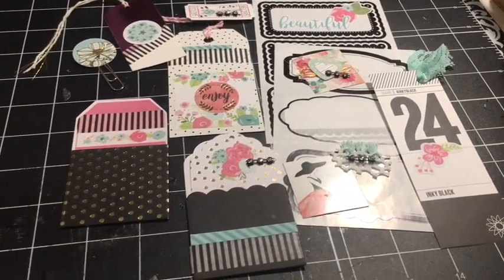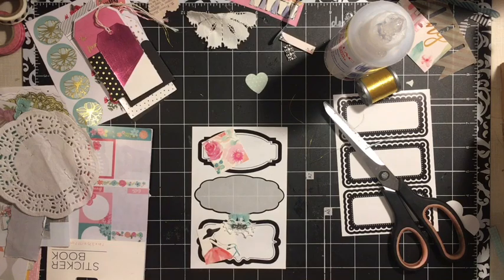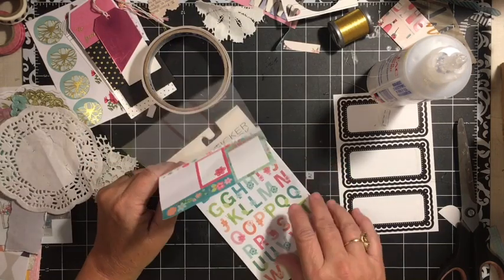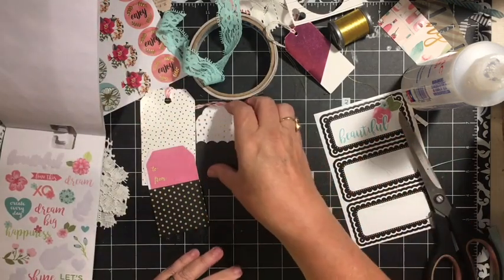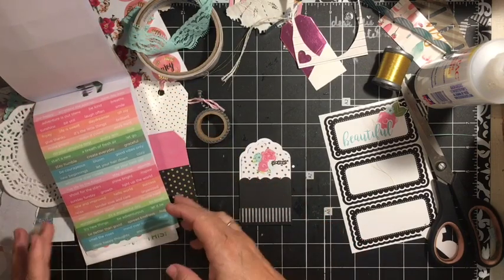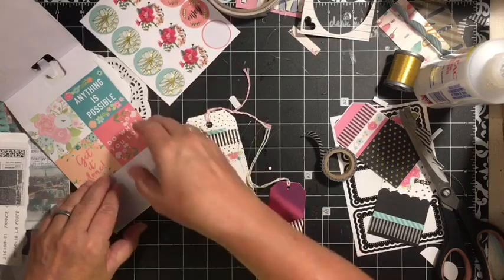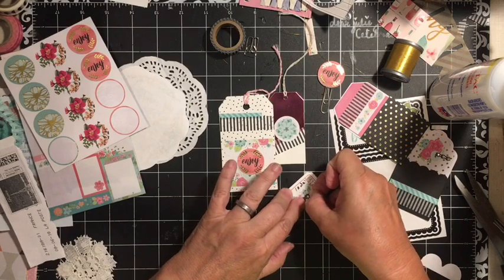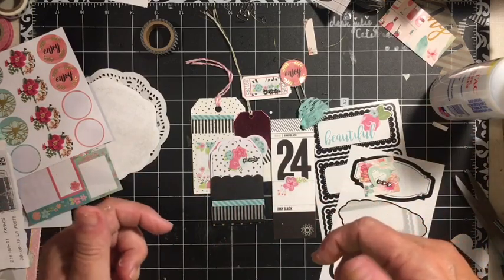Using stickers to make embellishments - Altered Junk Journal Challenge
We are making Junk journal embellishments using stickers in today’s video.  Stickers for bases, collaging and accents.

*julie...